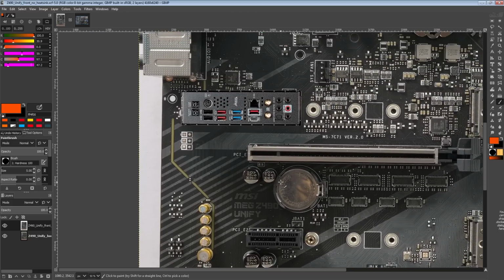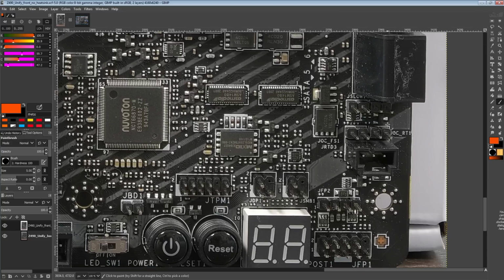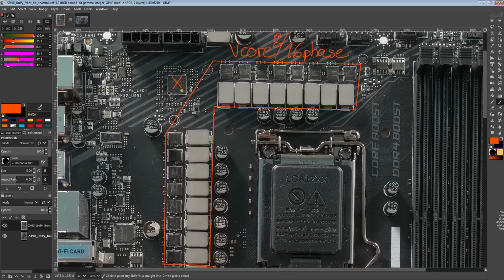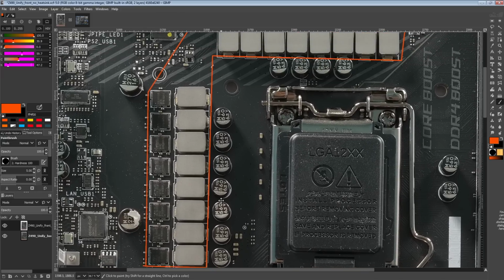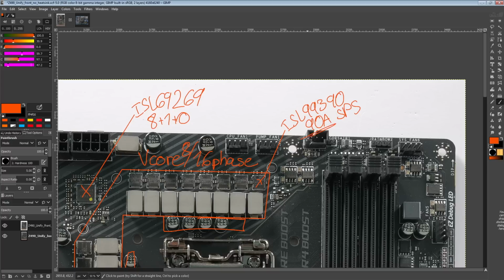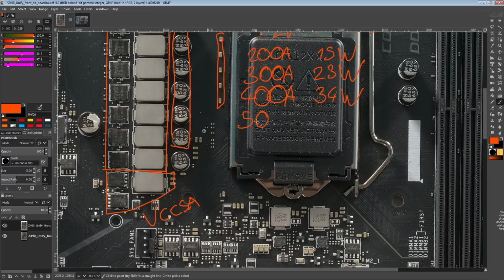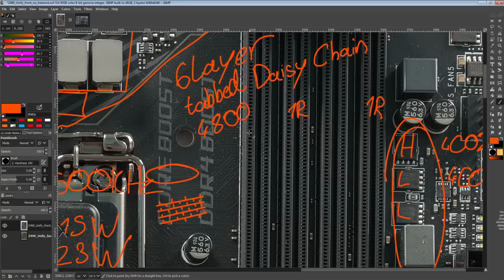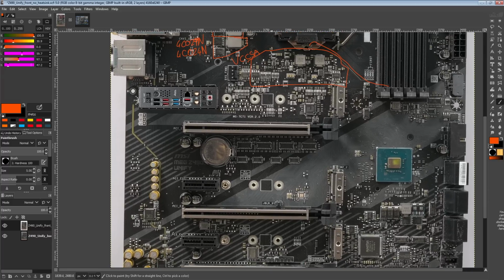mobo PCB Breakdown: MSI Z490 Unify